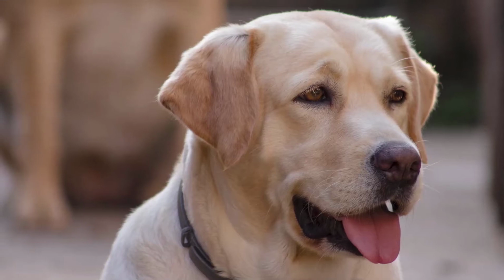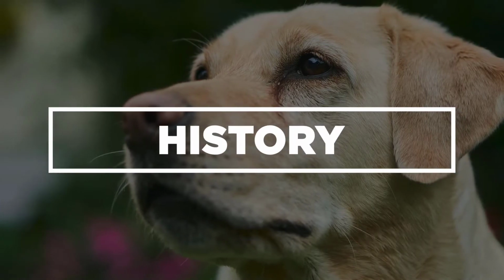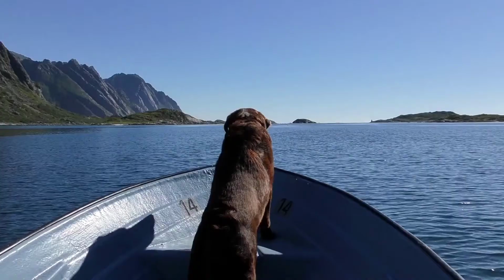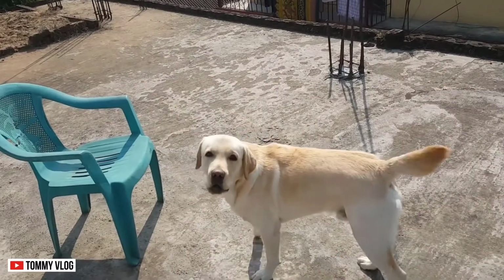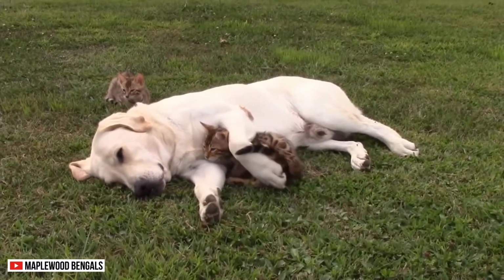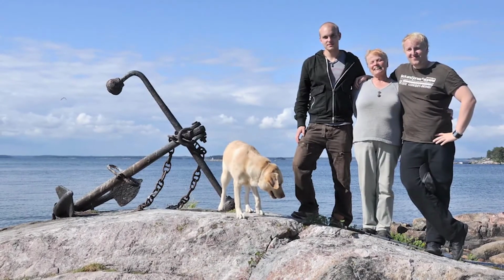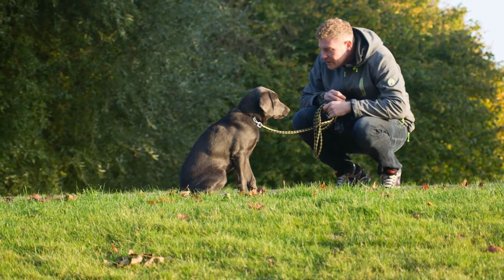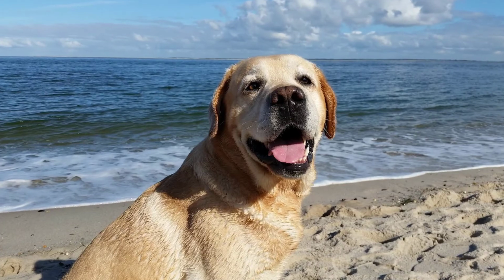Labrador Retriever Dog Breed Guide | Dogs 101 Labrador Retriever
Hi fellow dog lover!🐶 My dog Billie had so many behavior problems… she was jumping, peeing inappropriately, overly aggressive, pulling on the leash… she was just crazy…🤪 Then I found this one solution that stopped all the problems!🙌 The sad fact was…The training I first tried with my dog was a complete fai...lure.😔 I went through the average cookie-cutter training programs. These programs used outdated and ‘mean’ dominance techniques. It turns out those programs had no qualifications and were developed by complete phonies.😱 So this is what I did to stop my dog’s behavior problems... In a few simple words… I discovered my dog’s hidden intelligence!🧠

Let me explain… In my years as a dog owner…this is the one big lesson I have learned. More intelligent dogs are better behaved.👍 A more intelligent dog takes commands easier…and understands what you need from them. What I found out was… No matter how clever I thought my dog was. I could still unlock my dog’s hidden intelligence quickly and easily!😄 Don’t waste a second longer putting up with your dog's behavior problem! I’ll explain everything you need to know in the link!😁

Are you ready to get to know American Kennel Club's (AKC) most popular dog breed?  The Labrador Retriever is one of the friendliest and most outgoing pets to have as lifelong companions. They are known for their short, lush coat that comes in yellow, chocolate, and black. You can spot them from a mile away because of their glorious stance, their broad head, and their "otter tail".

As you look closely, you can see their eyes glimmer with kindness and serenity. It's true what they say, some angels do not have wings. They have paws. But these are not the only traits that make the Labrador Retriever stand out.

Today, let's look into one of the kindest and friendliest dogs - the Labrador Retriever. Is caring for them high maintenance? Tune in to find out.

TIMESTAMPS
00:00 - Intro
00:58 - History
01:53 - Other Names
02:10 - Size
02:35 - Personality
03:26 - Pet Compatibility
03:47 - Temperament
04:19 - Family life
05:17 - Children compatibility
05:46 - Owning a Labrador Retriever

🔥DOG PRODUCTS FOR YOUR DOGS🔥

★ Kong - Classic Dog Toy (*Select the correct size for your dogs)
★ Tail Teaser Dog Toy
★ Swing 'n Fling DuraFoam Ball Dog Toy

★ Toothpaste for Dogs
★ Toothbrush Set & Finger Toothbrush for Dogs

★ Artificial Grass for Dogs
★ Odor and Stain Remover for Dog Urine
★ Robot Vacuum for Pet Hair

★ Hard-Sided Pet Travel Carrier
★ Folding Metal Dog Crate
★ Portable Folding Soft Dog Crate

★ Recommended Dog Boots
★ Recommended Dog Leash

On SmartDogLover you'll discover a high quality channel that's exclusively devoted to the dogs world. You'll find all sorts of content: from training, diet or grooming and everything that can be useful for you as a dog owner or dog lover. Let's be a smart dog lover! Take a look and have fun with us!

If you see your clip being used in the video that you think isn't in adherence to the Fair Use Law, please shoot us an email directly at , and we will be happy to resolve the issue for both parties.